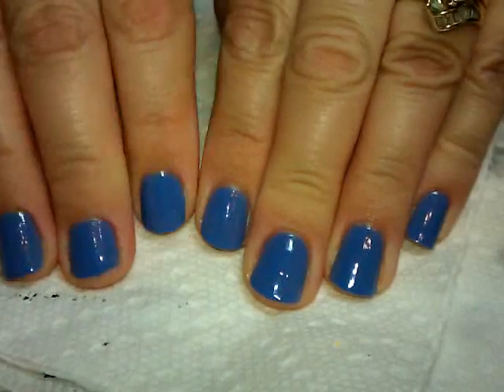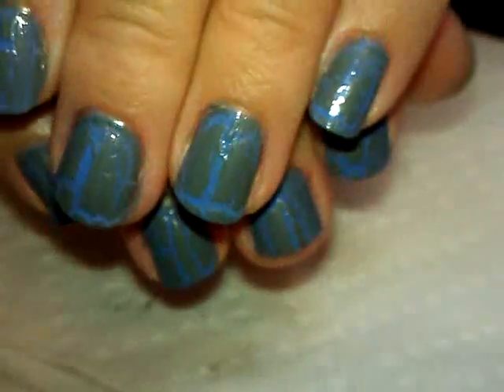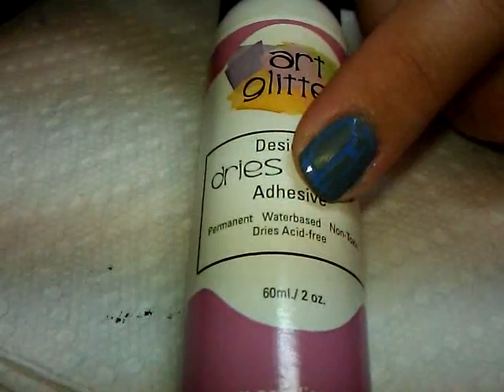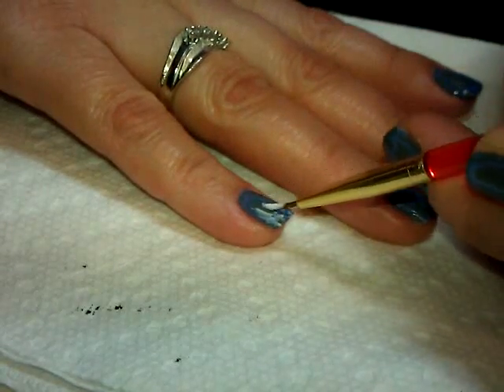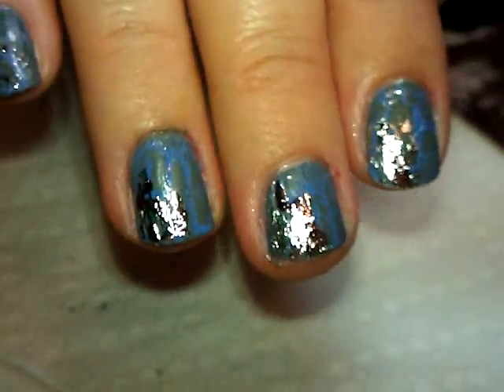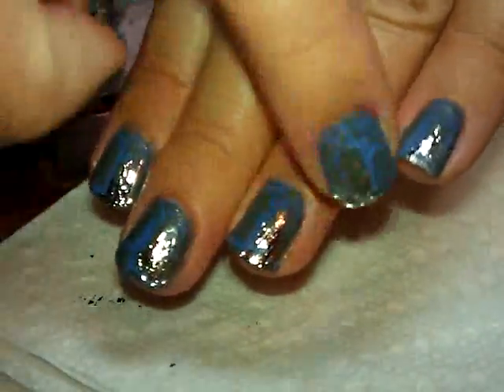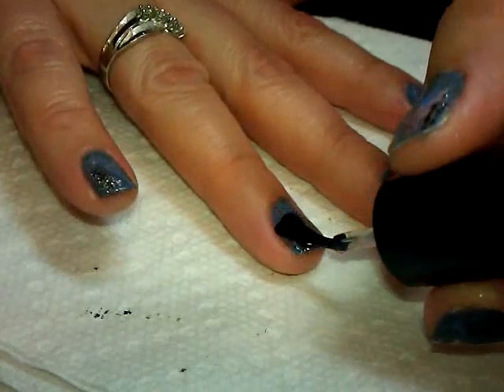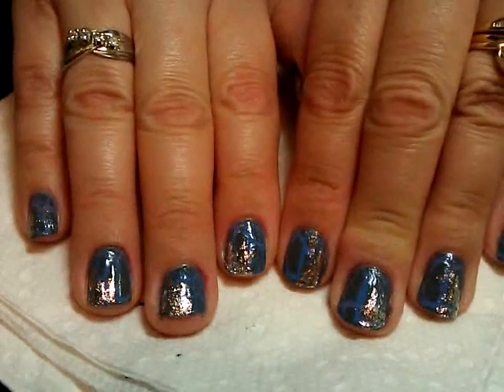Cracked Silver Foil- Nail Art Tutorial - AKA, "Sloppy Silver"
Deal of the Day! Sometimes I run across things that you wouldn't normally think to use, and today is one of those days. It's nail foils, but different. That's all I'll say. ;)

Seriously, though, this one is fast as always, but makes a big impact.  I hope you like this technique and that you can try out this style for yourself with your own favorite combination of colors!

Thanks again for watching, and please click "like" if you like this video.  I appreciate it, and it helps me a lot!

Where I bought my foil kit - WalMart

Until next time, shine on~